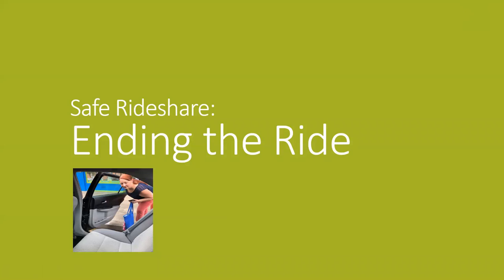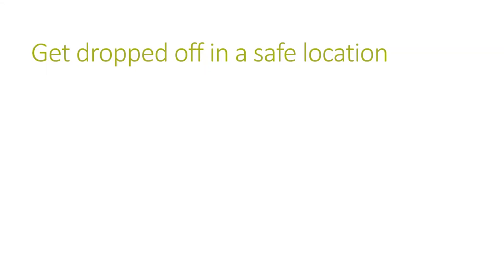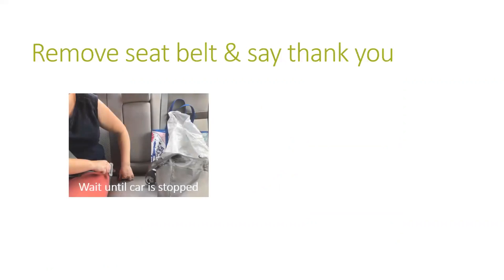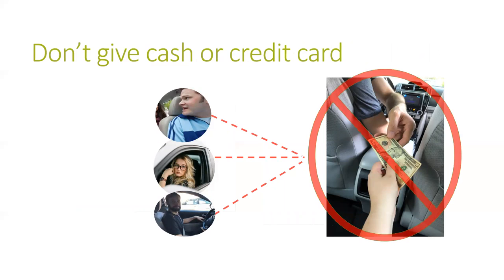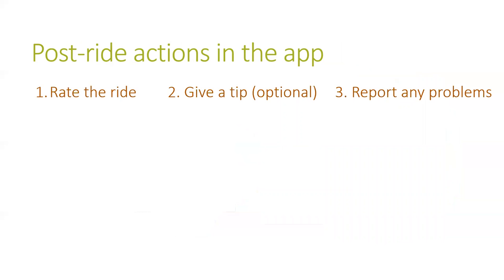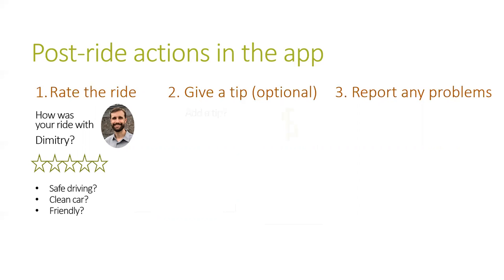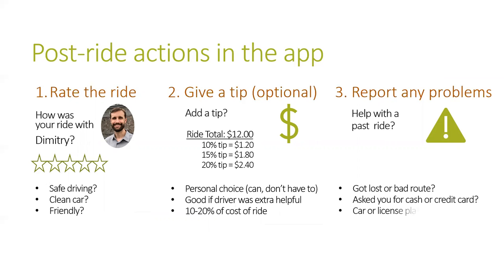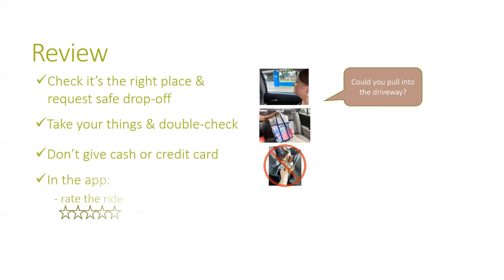Ending the Ride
This tutorial covers safe and appropriate behaviors at the end of a rideshare ride, when you reach your destination and get out of the driver's car. Visit the Safe Rideshare Program website for a suite of interactive online lessons and resources for teachers and counselors

The goal of the Safe Rideshare Program is to help people get around in their communities more spontaneously and independently by using rideshare. The focus is on how to use rideshare safely and appropriately.

While this program was designed specifically for adults with Autism Spectrum Disorder (ASD) and other developmental disorders, it may also be useful for people with other disabilities, older adults who are no longer able to drive, or anyone who wants to become more familiar with rideshare as a transportation option.

The program was developed as the final capstone project of an Occupational Therapy graduate student at Virginia Commonwealth University. This channel is intended to increase awareness and knowledge of what rideshare is and how to use it safely. On its own, it is not sufficient to ensure someone can take rideshare safely or transfer their knowledge to performance in real-world situations. It can be used as one piece of a broader intervention that includes opportunity for real-world practice with the support and supervision of a teacher, counselor, therapist, or family member.

The Safe Rideshare Program, its creators, and Virginia Commonwealth University are not responsible for any negative experiences or personal harm that results from using rideshare.
That said, we hope the program is a useful resource for learning about safe rideshare behaviors, preventing issues from occurring, and preparing to respond to problems that will inevitably arise.